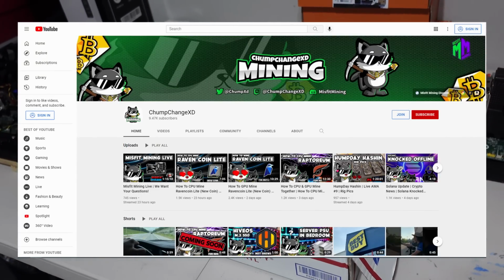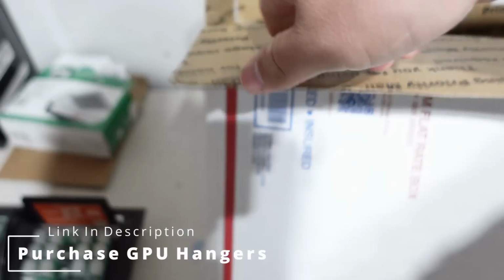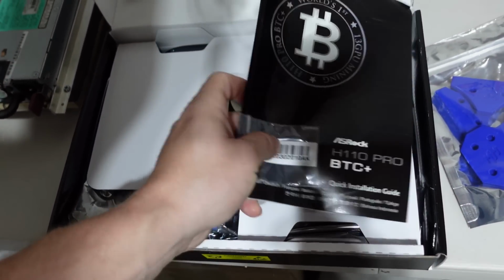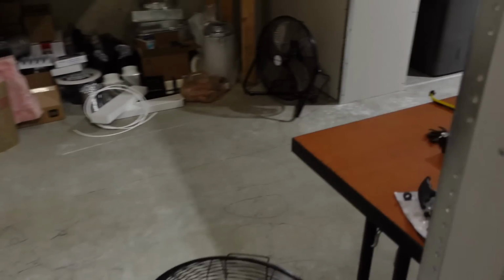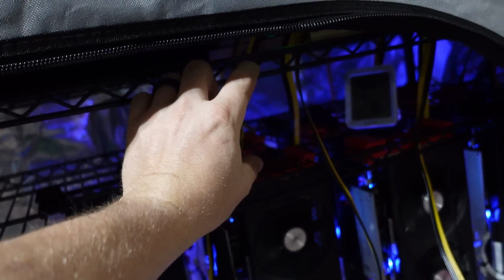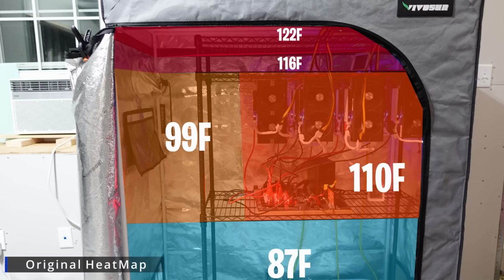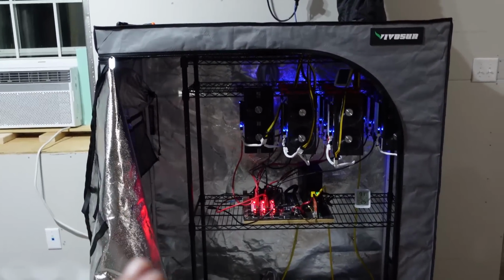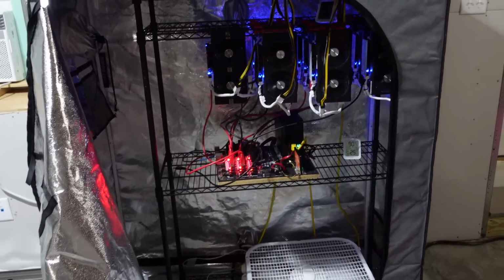How I Manage the Heat With My Grow Tent Crypto Mining Rigs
In today's video we Heat Map out our current Crypto Mining Grow Tent to determine where is our hot spots and make changes to address them.  What I didn't realize was the massive amount of heat that was pocketing and recirculating in the tent, direction below my Sapphire Nitro RX470 GPUS!

Govee Indoor Hygrometer Thermometer 2 Pack

💠VIVOSUN Grow Tent 48"x24"x60" From Hobbyist Miner Video
💠VIVOSUN Grow Tent 8" Inline Fan from Hobbyist Miner Video
💠VIVOSUN Grow Tent 6" Inline Fan from Hobbyist Miner Video
💠VIVOSUN 1/8 Inch Rope Hangers "YOYOs"
💠AC Infinity Flexible 8-Inch Aluminum Ducting
💠AC Infinity Flexible 6-Inch Aluminum Ducting
💠Polyken Foil/Butyl Rubber Sealant Tape
💠6" Air Vent Louver for Outside with Grill
💠8" Air Vent Louver for Outside
💠6" Air Vent Louver for Outside
💠FanTech Massive Filter Box for Grow Tent Intakes 10x20x1 MERV Filter

👀Hobbyist Miner GPU Hangers from Misfits Mining

Video Chapters For Quick Reference:
00:00 Introduction
00:10 Unboxing of a Care Package from ChumpChangeXD
04:40 What GPUs I am Running in My Crypto Mining Grow Tent
06:30 How I Heat Mapped My Crypto Mining Grow Tent
08:20 Heat Mapping After Making Adjustments
09:00 Heat Mapping Original Results
11:30 Upcoming Grow Tent Changes Planned

Heat From Mining Rig
Grow Tent Mining Rig
How to Cool Your Mining Rig
Use a Grow Tent for Mining
Use a Grow Tent for GPU Mining
Grow Tent Setup For Mining
My Grow Tent Crypto Mining Rigs
Mining Rigs
Crypto Mining Rigs

⏺ EVGA Geforce RTX 3060 XC 12GB DDR6 GPU
⏺ EVGA Geforce GTX 1080 8GB DDR5 GPU
⏺Asrock H110 Pro BTC+ 13 GPU Mining Motherbaord

My Favorite Crypto Mining Channels To Watch:
💠 Son of a Tech: Youtube.com/c/SonofaTech​